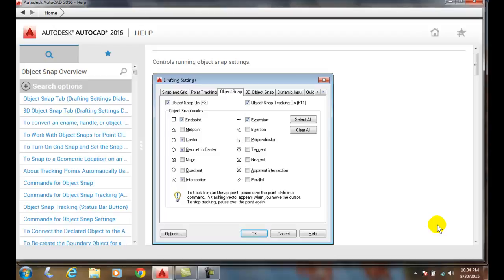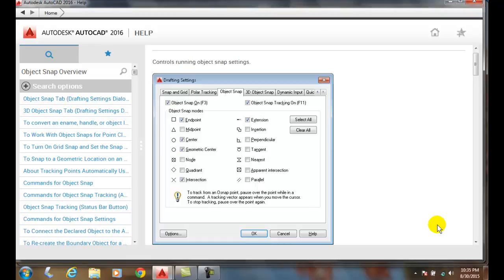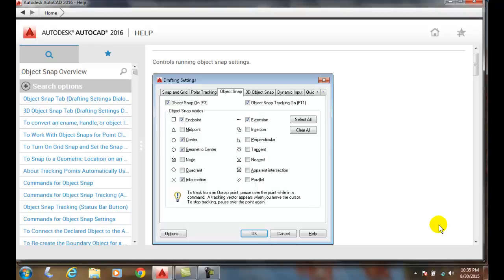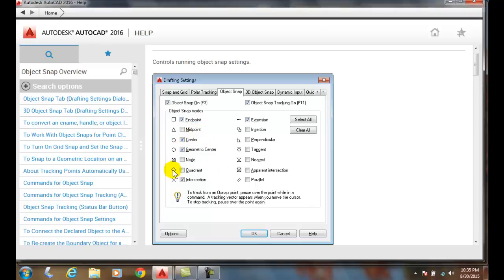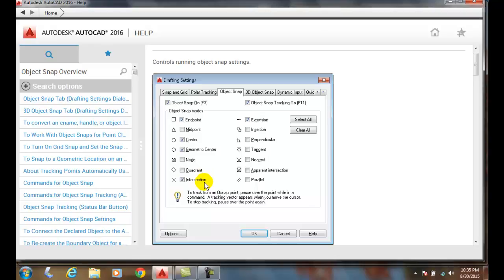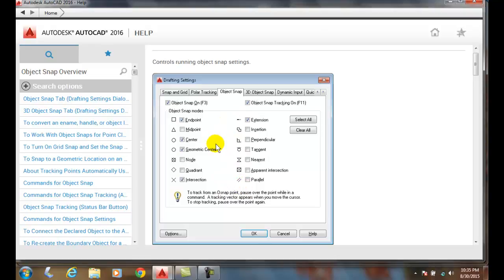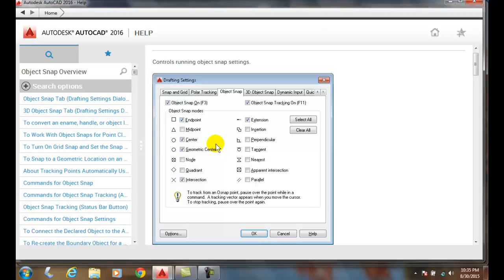AutoCAD I 07-01 Object Snap